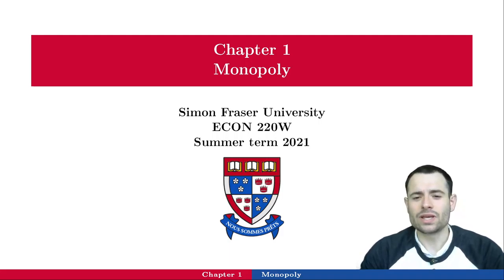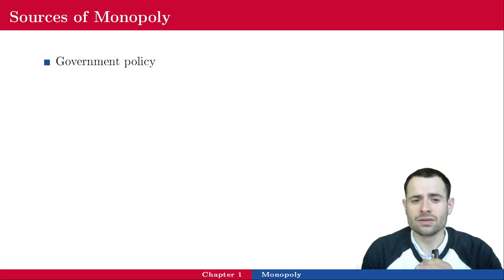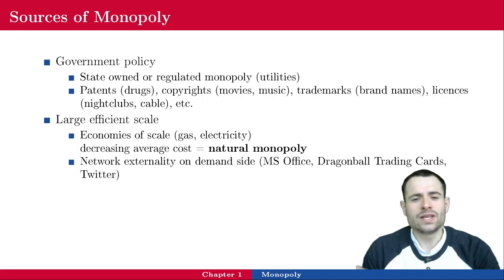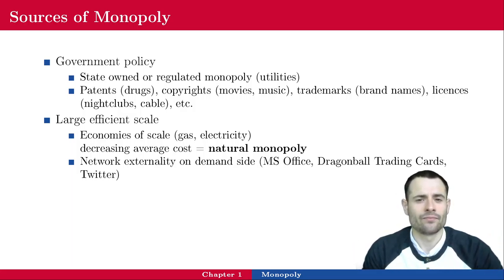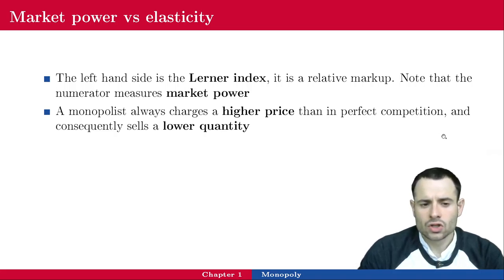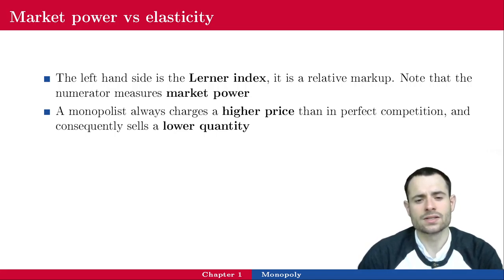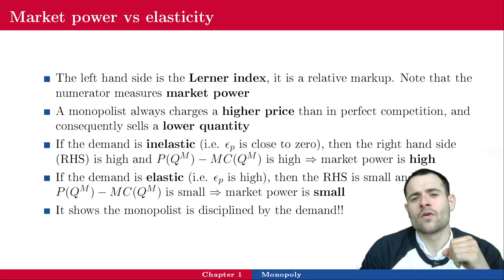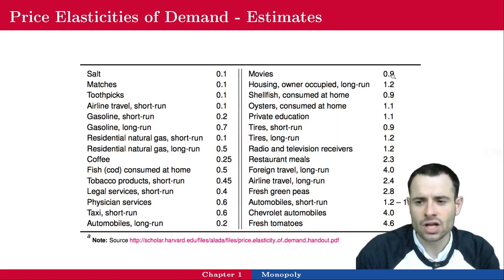Lecture 2 - Monopoly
May 17th, 2021: Lecture 2 - Monopoly
ECON 220W, Summer 2021